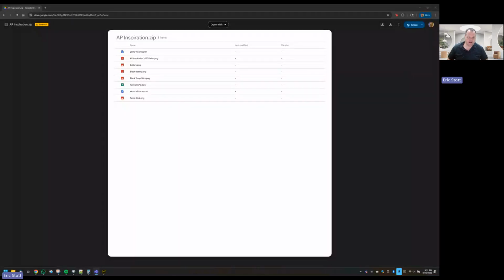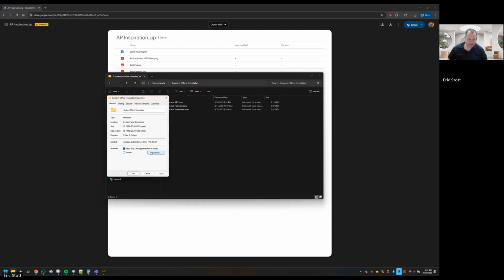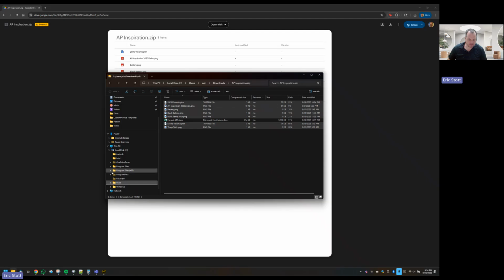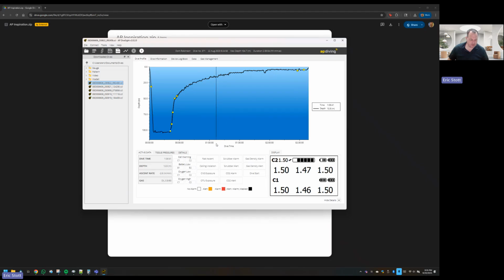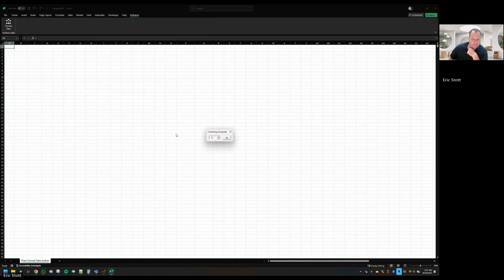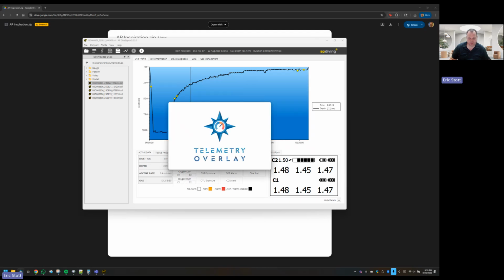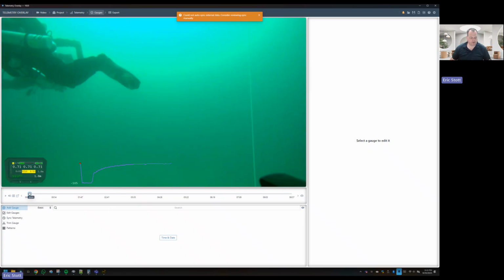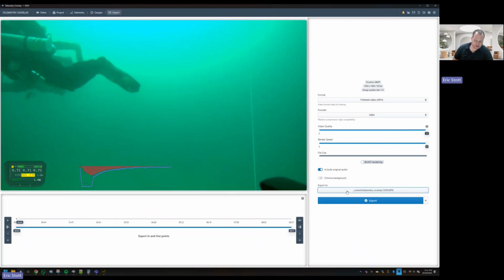AP Inspiration Telemetry Walk Thru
Here is the template (both Excel and Telemetry Overlay) to use for the AP Inspiration, both the 2020 Vision and the MONO Vision computers.
If you have any questions, please ask in the comments below:
00:00 Introduction
00:26 Purchase Telemetry Overlay (from the top link)
00:42 Download AP Inspiration zip file (from the bottom link)
01:14 Open zip file
01:16 Move Format APS.xlsm to Custom Office Templates directory
02:45 Unblock the zipped file
03:40 Move remaining files into resources directory
04:38 Open AP DiveSight
05:17 Export dive as UDDF
05:37 Not the controlling computer
06:08 Enable macros in Excel (one time only)
06:46 Enhance - Format Data button
06:53 Load UDDF file
07:09 Choose controlling computer
08:14 Acknowledge the output file (saved in the Documents directory)
08:36 Open Telemetry Overlay
08:44 Load the video
09:12 Load Telemetry information
09:19 Load MONO Vision pattern
09:59 Load 2020 Vision pattern
10:26 Update the Ceiling gauge
11:15 Update the Real Depth gauge
11:30 Export video